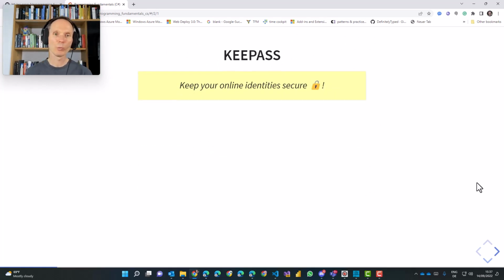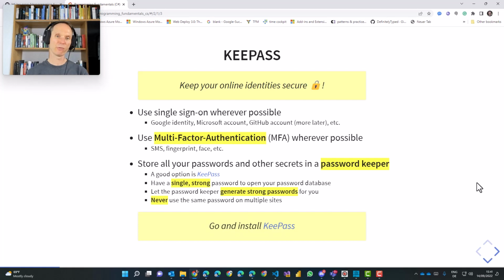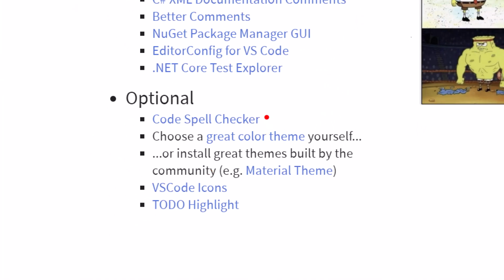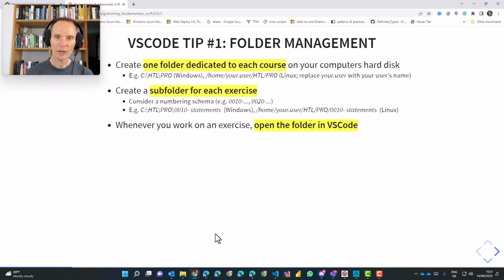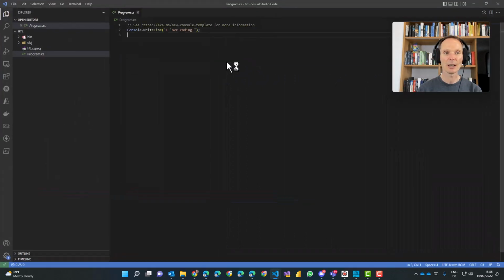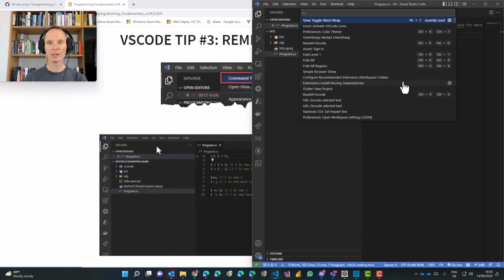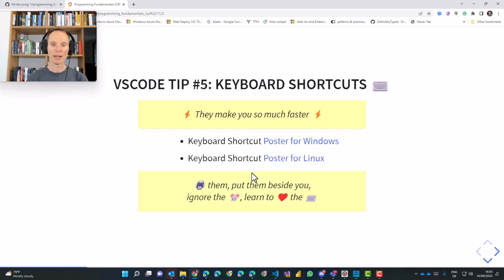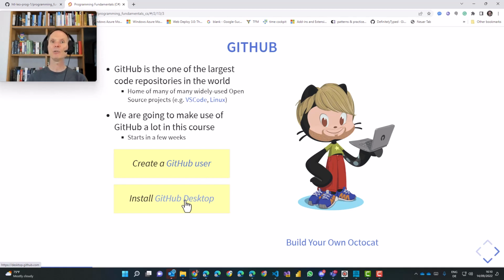C# Beginners Course: Tools For C# Development in VSCode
Video lectures for my C# beginners course at the HTL Leonding You can find the slides for this course

00:00:00 Welcome
00:01:15 Password Keeper (KeePass)
00:06:17 Visual Studio Code
00:09:08 VSCode Extensions
00:12:15 VSCode Tips
00:28:54 WinMerge
00:29:44 GitHub